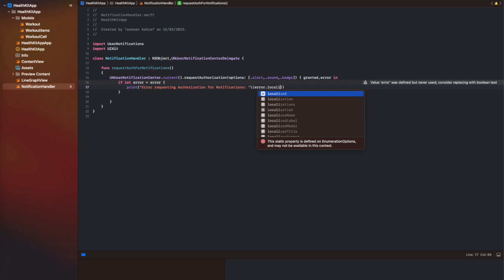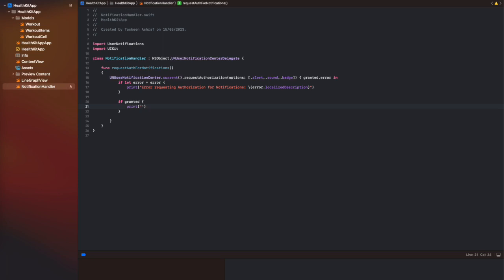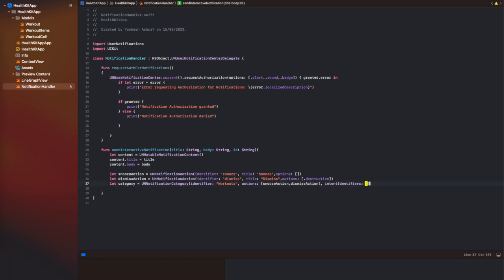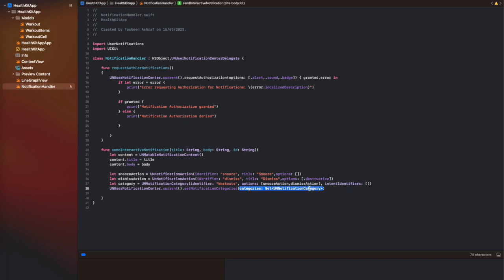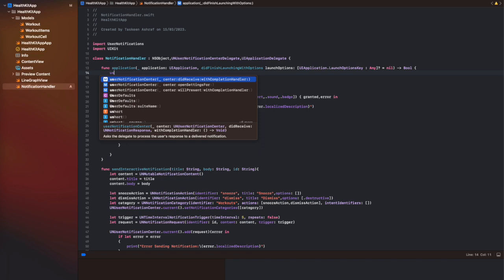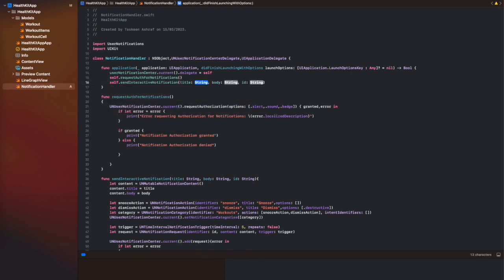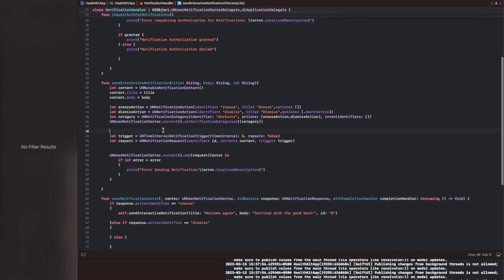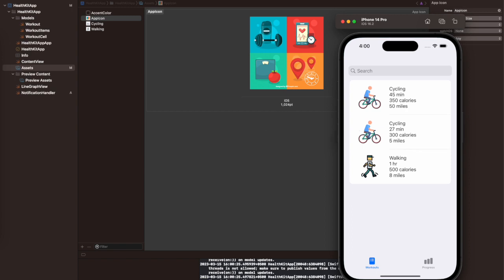Building Health and Fitness Apps : Add appIcon and interactive Notifications in SWIFTUI (Complete)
This video is a demo of how to display actions to local notifications in swiftUI after adding the relevant permissions. It also shows how to add appIcon to app and on notifications.

00:00 Intro
00:25 Notification Handler Class
15:41 Add a call to AppDelegate Function
16:23 First Test
16:50 Adding Icon to App & Notifications
17:28 What is different from previous Xcode Versions
18:17 Final Words